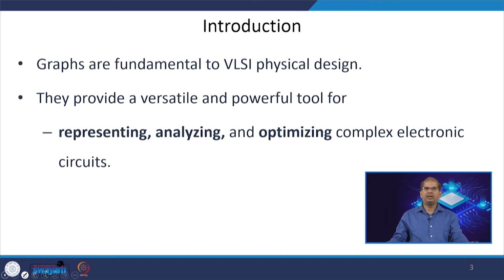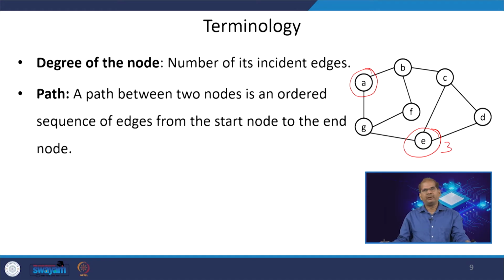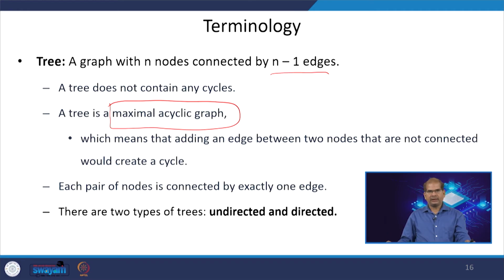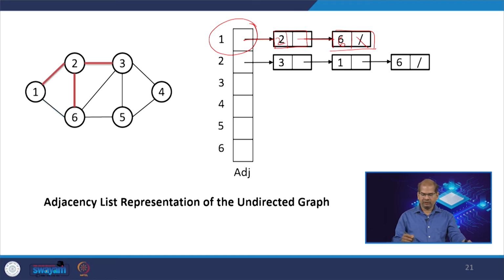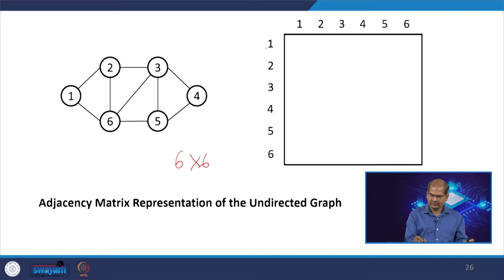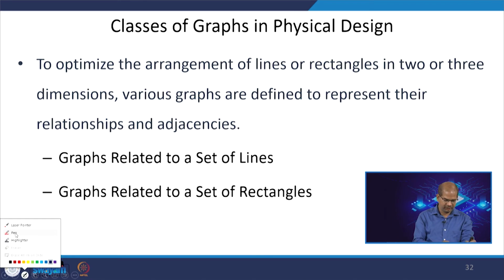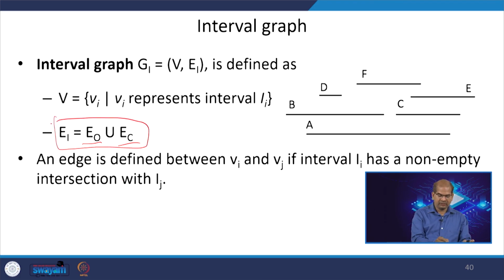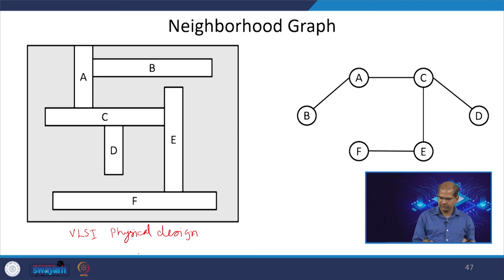Lecture 04 : Graphs for Physical Design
In this video, we will discuss how graphs are used in physical design and how layouts are represented and handled by using graphs in VLSI Physical Design.